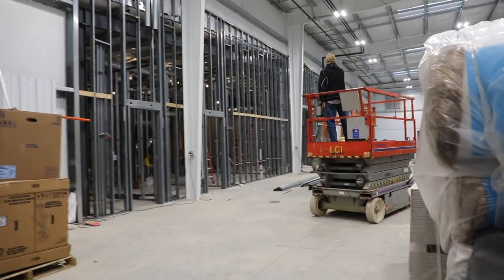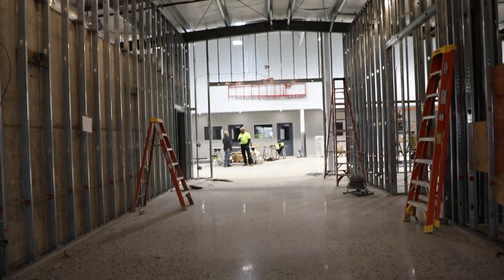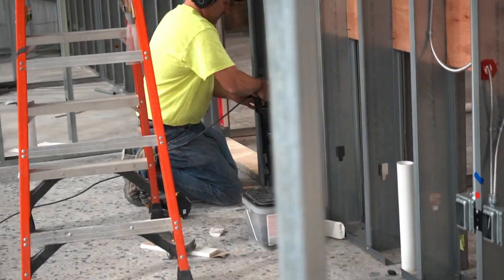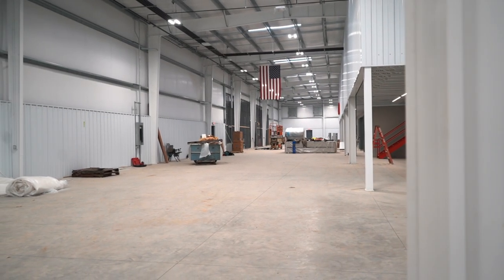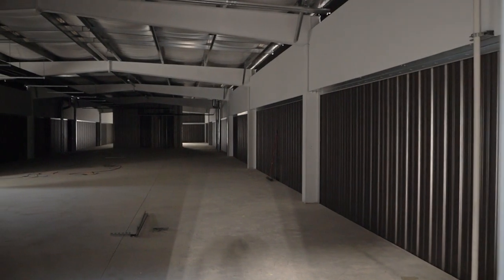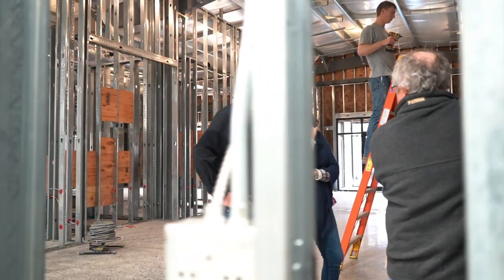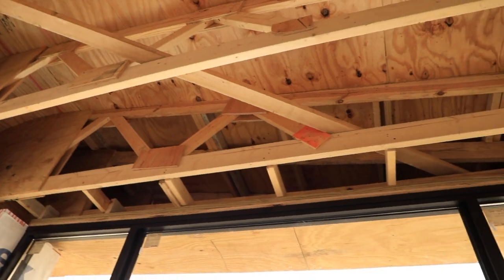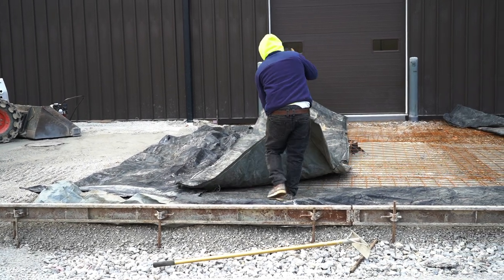Airframe New Building Progress E4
The occupancy permit has been received and Airframe Components is getting ready to bring equipment into the new building.
The fourth episode of our series shows the construction progress of our new building here at Airframe Components. We've included many interesting branding tools like logos on the stairways and bathroom doors.
Check out the energy efficiencies we've built in, plus the coolest entryway like no other.

A lot has changed since the last episode and we hope you'll tune in for future installments